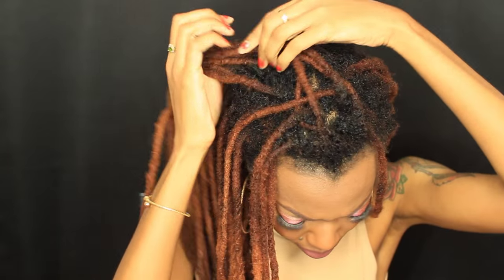FIX TANGLING AT THE ROOTS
Viewer says she cuts the strands that are tangled at the roots when retwisting to cure her loc marriages. No bueno! Watch the video and hear my advice =.)

LOVE LIGHT LOCS INSTAGRAM: @lovelightlocs